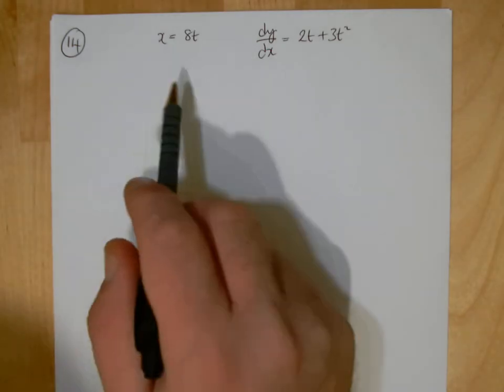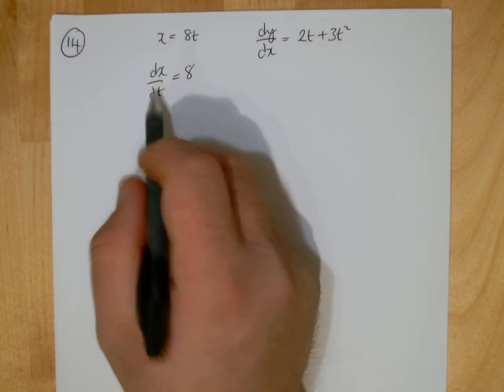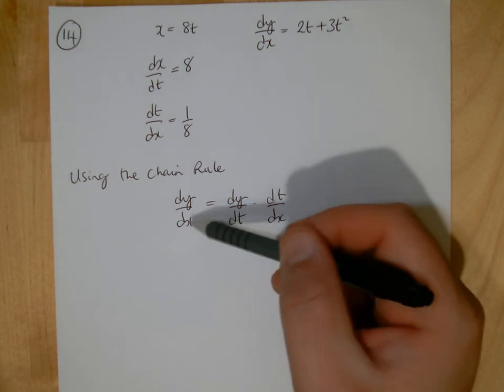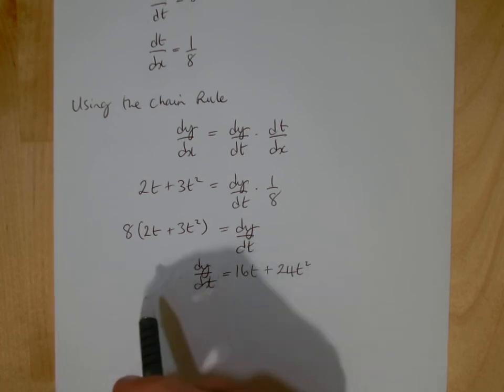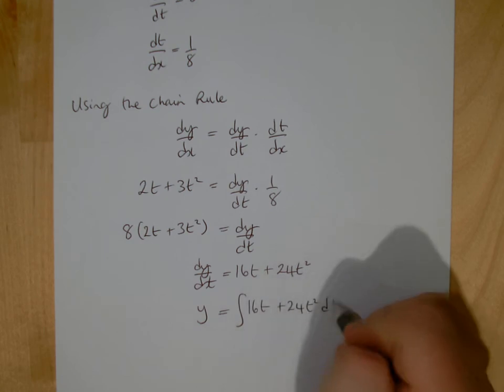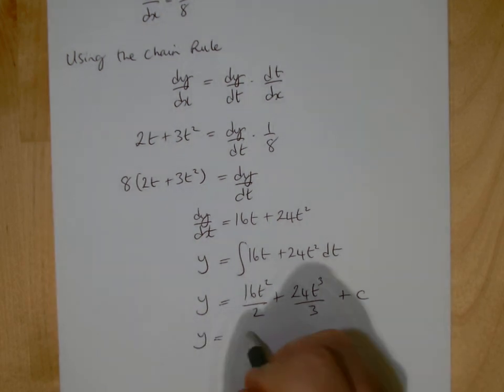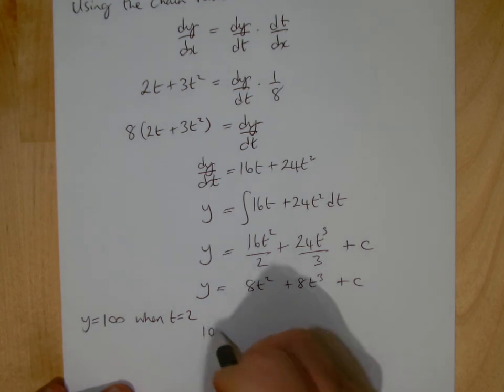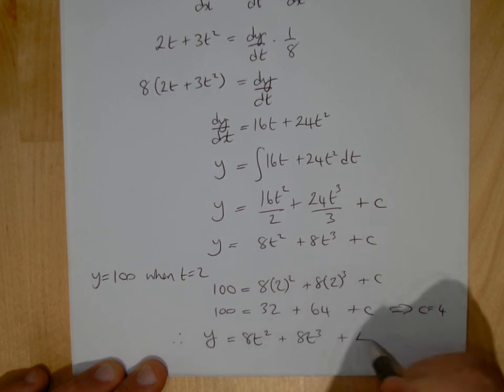Q14 PARAMETRIC DIFFERENTIATION